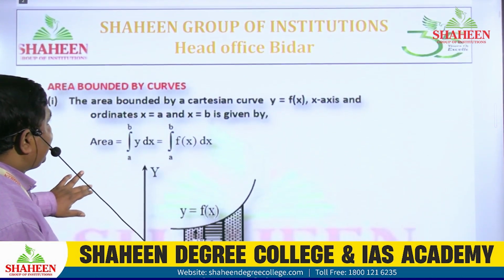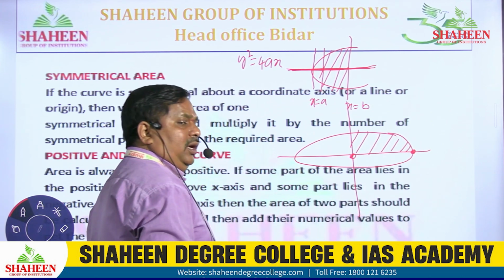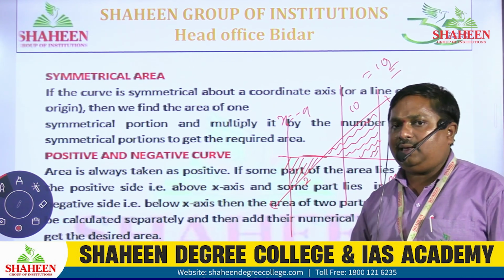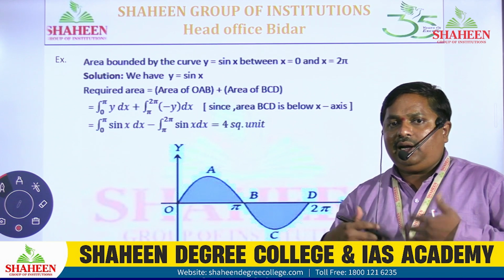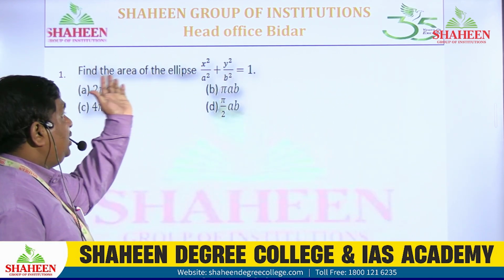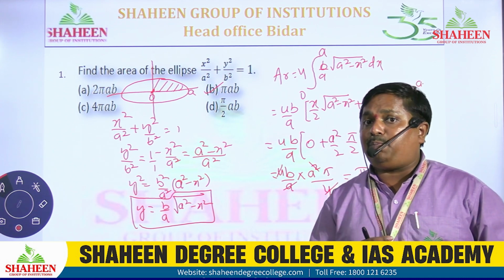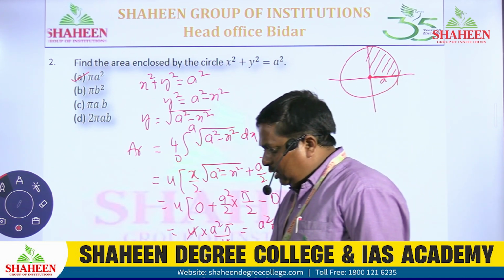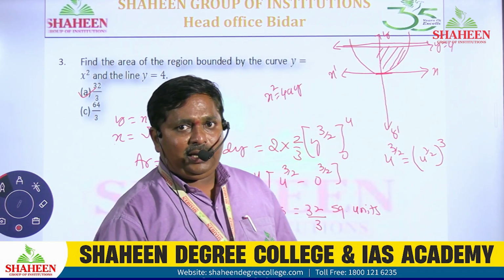CUET UG Preparations 2025 | CUET Maths Chapter 8 | Application of Integral | Class 01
Master the Applications of Integrals with this detailed class by  as part of the CUET Maths Syllabus. In this video, we dive into Chapter 8, exploring concepts that will enhance your understanding and prepare you for success in the CUET exam.

🔹 Topic: Application of Integral
🔹 Chapter: 8
🔹 Class: 01
🔹 Teacher: Praveen Sir

📚 About Shaheen Group of Institutions:
Shaheen Degree College & IAS Academy is dedicated to academic excellence and student success. Join us for top-notch guidance in CUET and competitive exams.